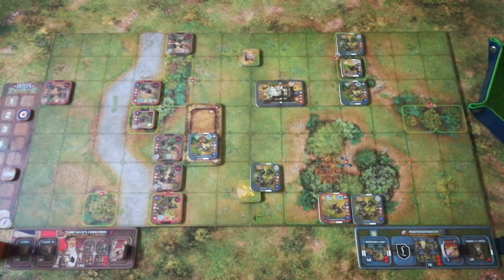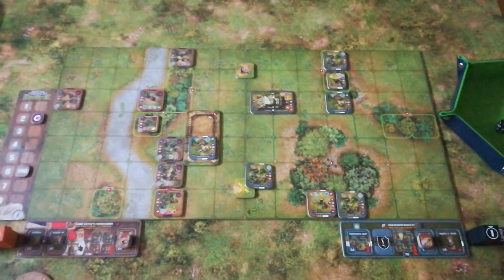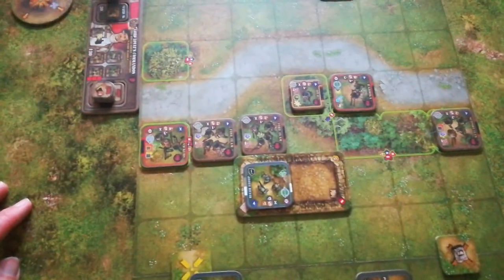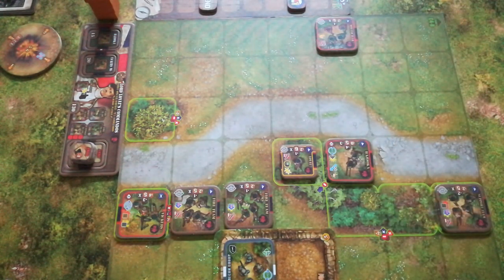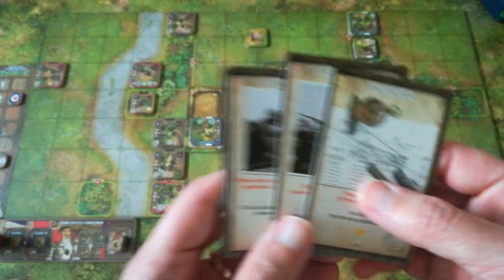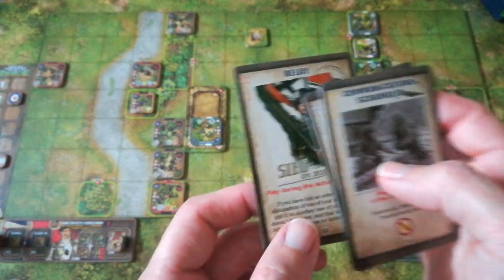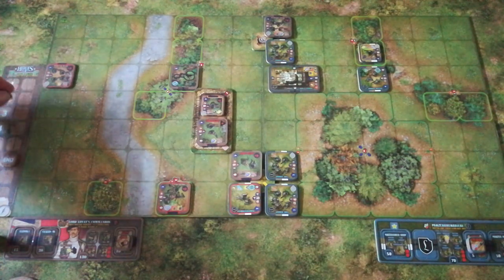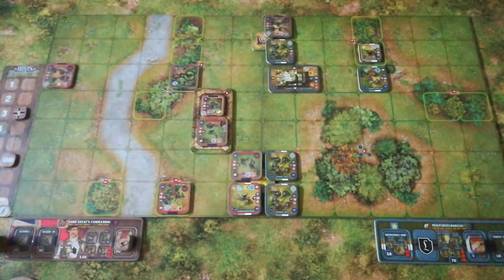Heroes of Normandie - Plain Carnage scenario continuation (part 1)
A follow-up to my previous 'Heroes of Normandie' video, picking up the thread from the start of turn 2 having erroneously concluded the game on turn 1.